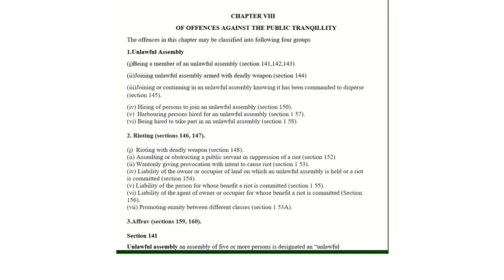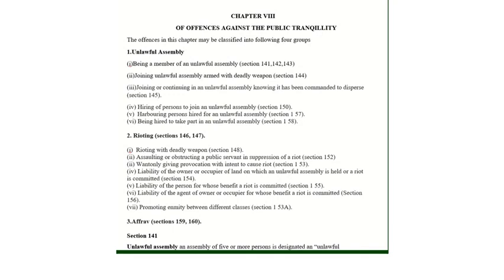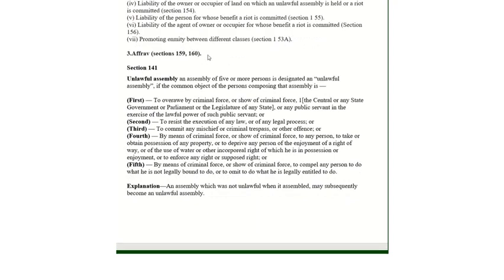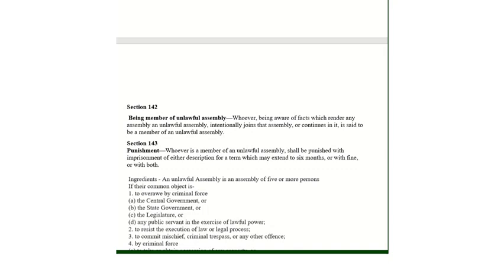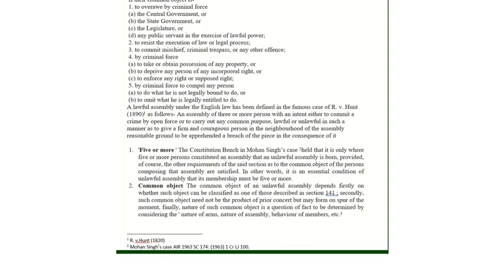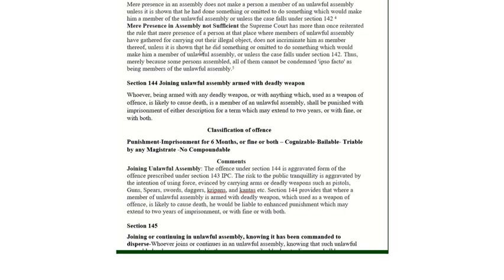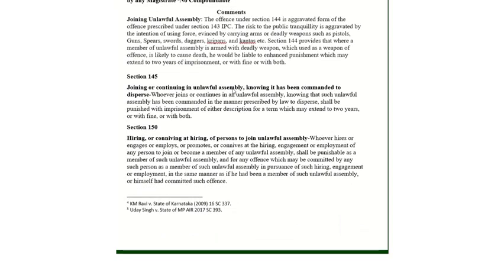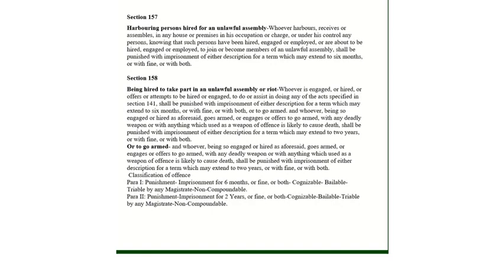Section 144 under IPC- OFFENCES AGAINST THE PUBLIC TRANQILLITY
Explained By - Asmita Singh ( EDULAW INTERN)
1. Unlawful Assembly
2. Rioting (sections 146, 147).
3.Affray (sections 159, 160).